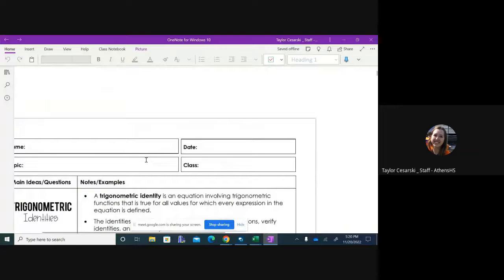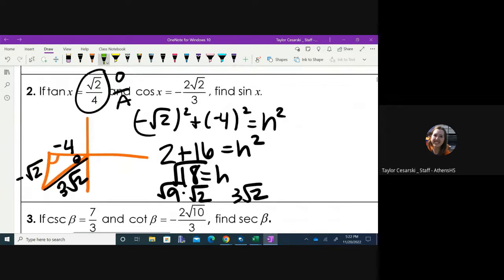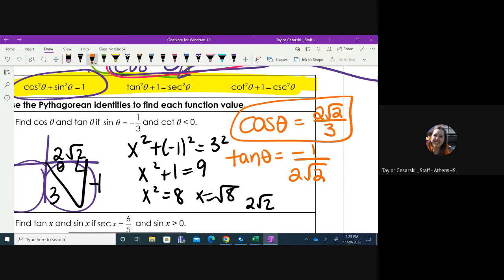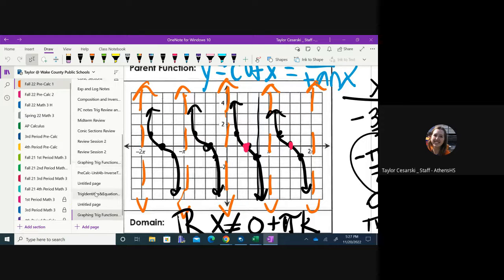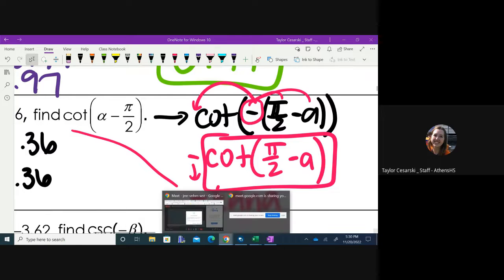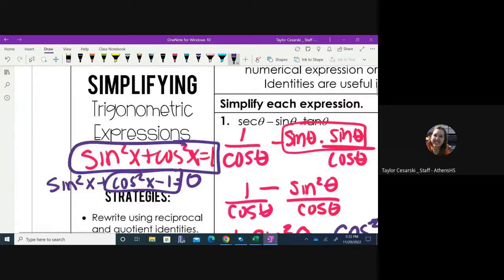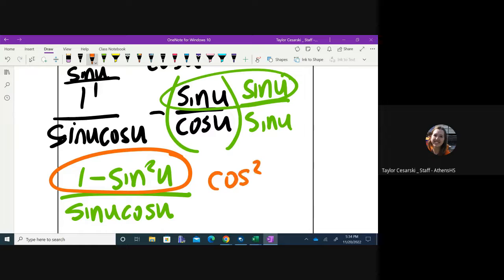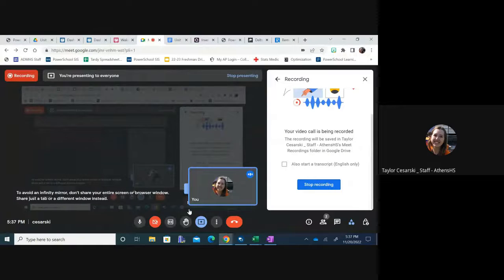Intro to Trig Identities